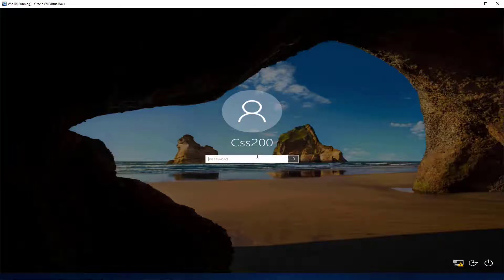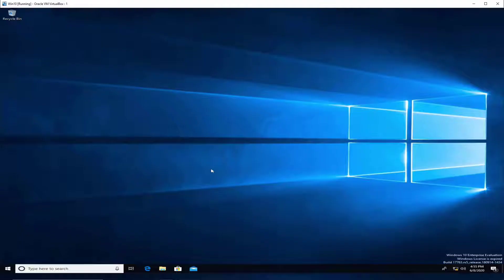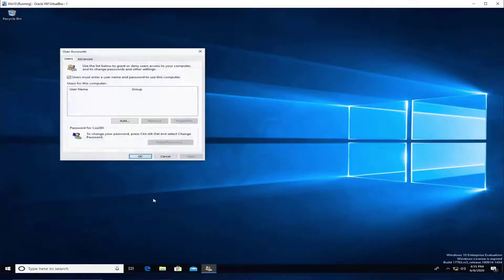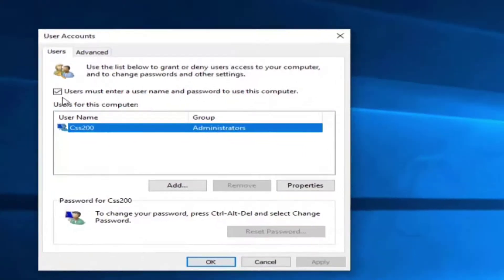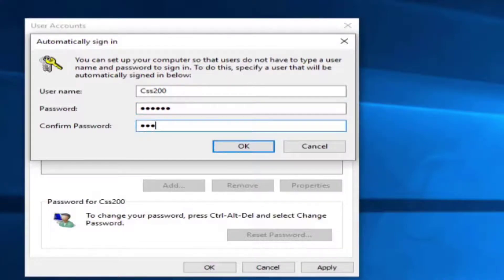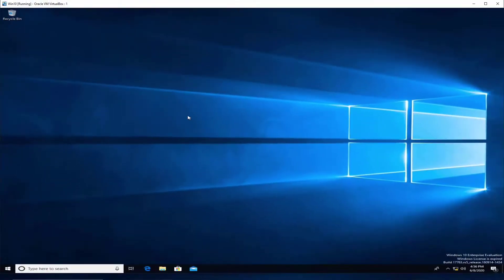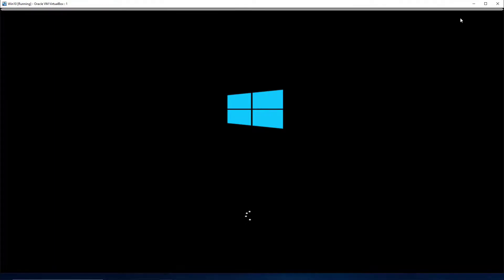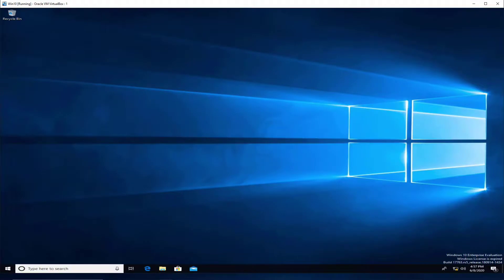Enable automatically log in to Windows 10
In this video I show to to automatically log in to windows 10.